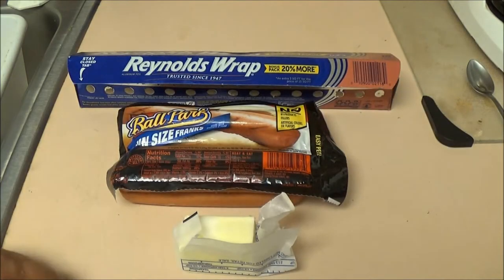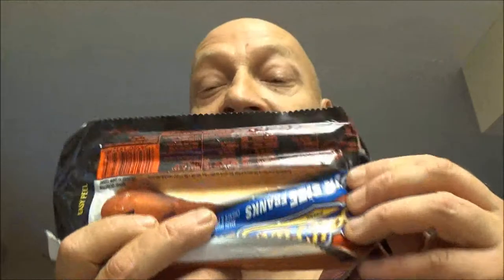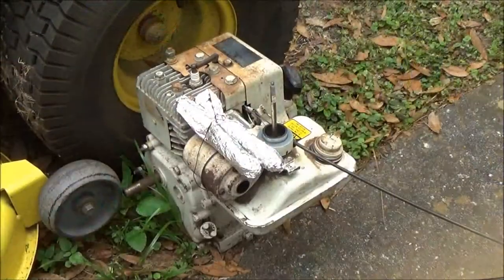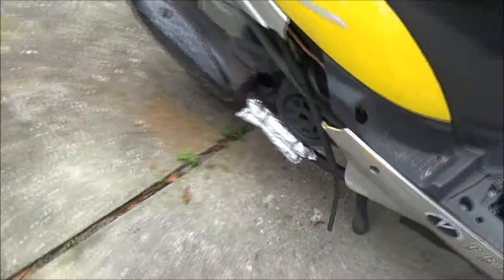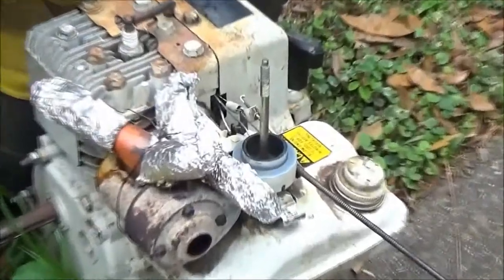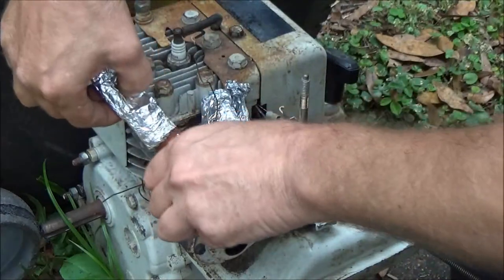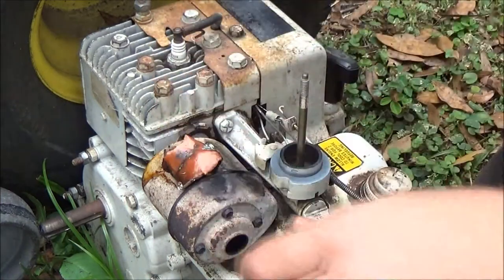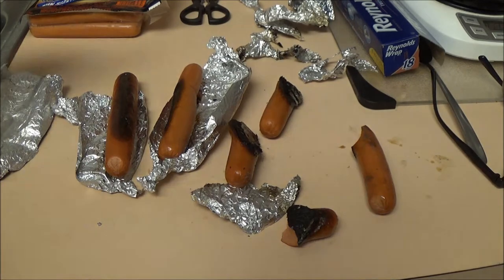Bar Briggs Que Chef Shabear